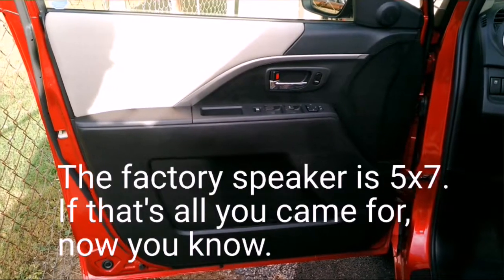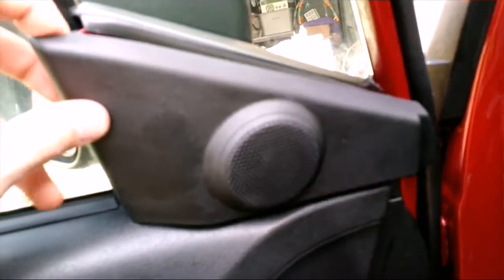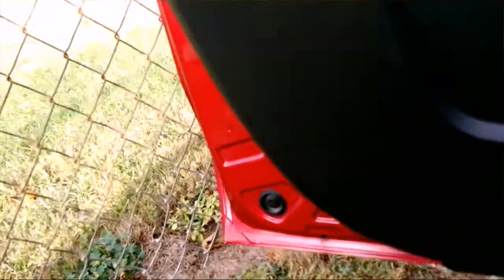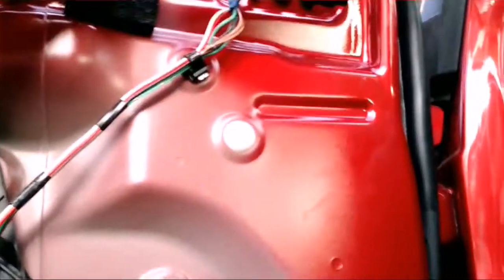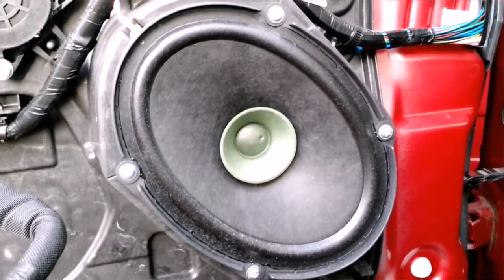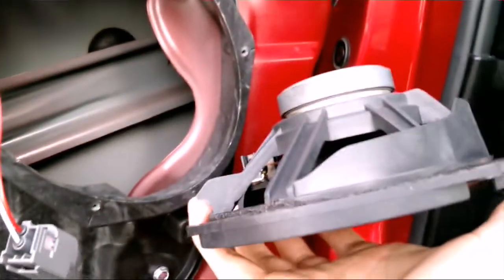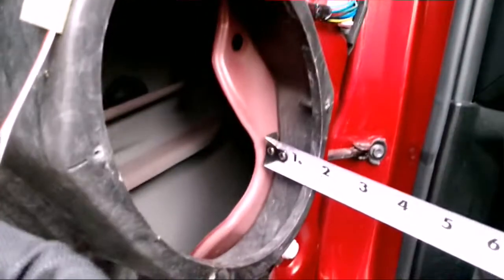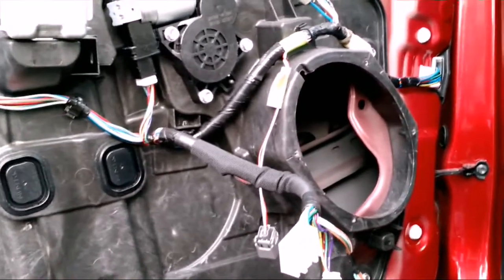What size speakers are in a Mazda 5?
Replace the head unit before you do anything else. The rear speakers put out a much better sound than the front with the stock H.U. I'm guessing this is a crossover problem because they are components in the front doors. But for me sitting up front I have too much on the high end and next to nothing on the low end.

I've found crutchfield.com is the best source for info and hardware.